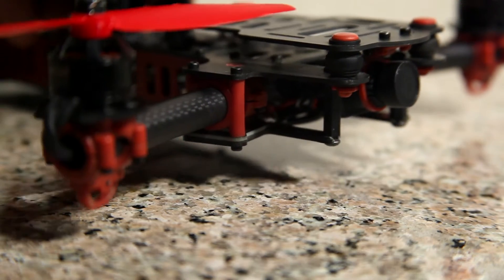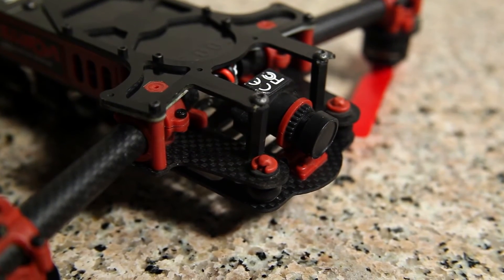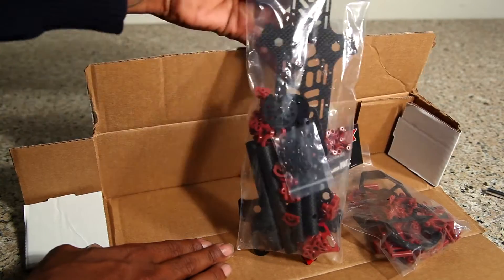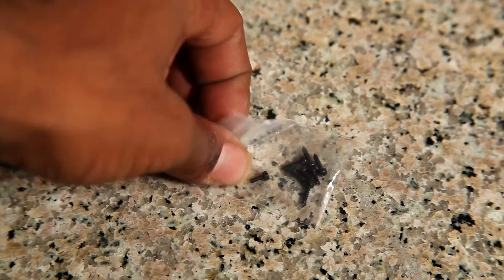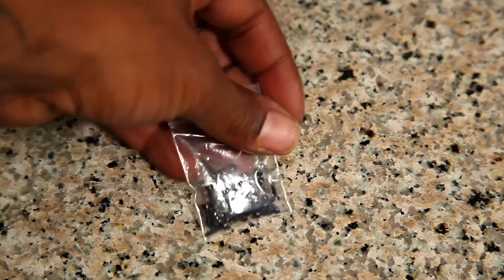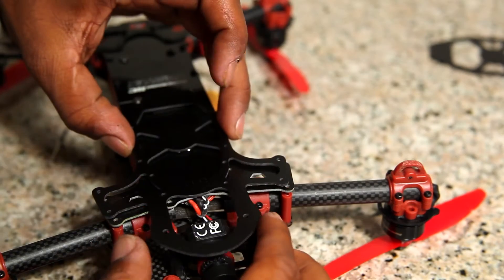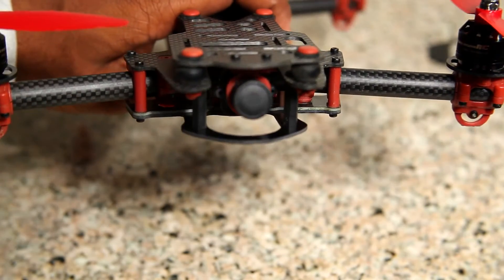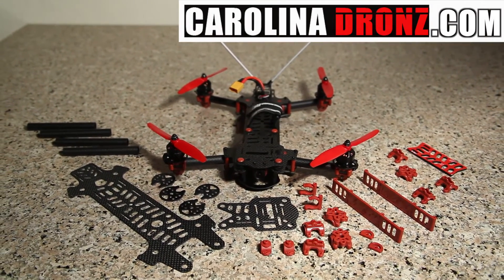VORTEX HOW TO REPLACE THE FRONT BUMPER *CAROLINA DRONZ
Gimbal Guy here with the Immersion RC Vortex Front Bumper Replacement. Completed with the Carolina Dronz Crash Kits (1&2). Included in Vortex Crash Kit #1 are all the Plastic Parts for the Vortex. Arm clips, c-clips, and damper posts, landing gear, motor mounts, side plates, * spare screws. 49 pieces in Kit #1.
Top Included in Vortex Crash Kit #2 are all the Carbo n Fiber Parts for the Vortex Frame Plate, Four Arms, Motor Mount Plates, GoPro Mounting Plate, & 8 spare screws. 11 pieces in Kit #2.
In order to remove the bumper plate, ten hex screws must be removed. Then simply switch out the plates, and reinsert the hex screws. Watch as I replace the front bumper plate, and get the Vortex back in tip top shape within minutes.
Special Thanks to Frank @carolinadronz.com for sending this amazing product out visit the Carolina Dronz website @carolinadronz.com
Safe N Happy Fly'n
-Gimbal Guy
Follow On Instagram @gimbalguy